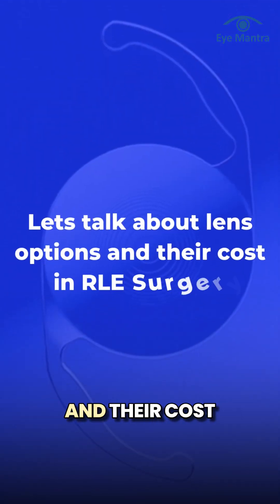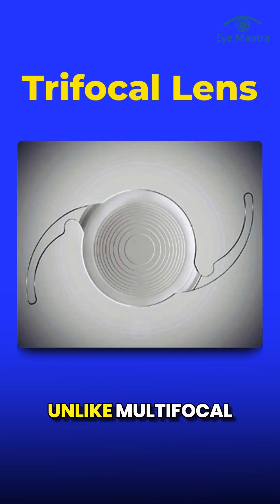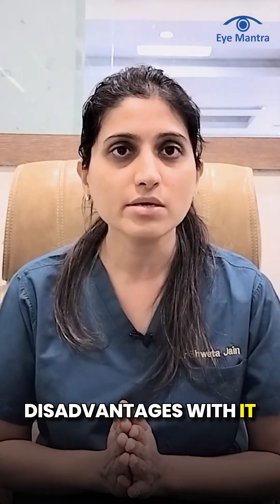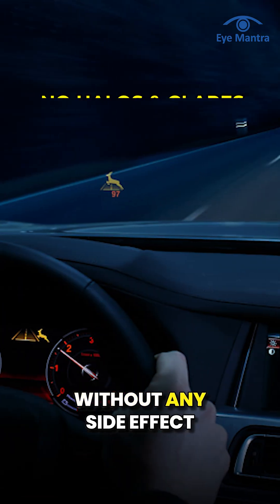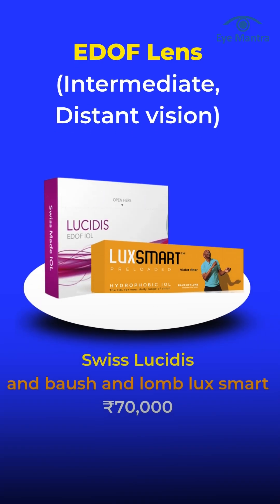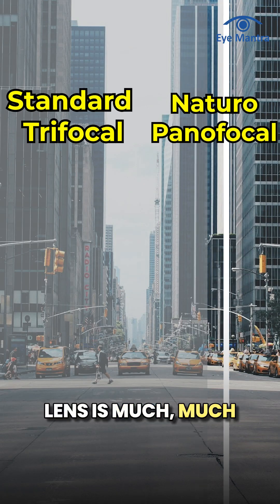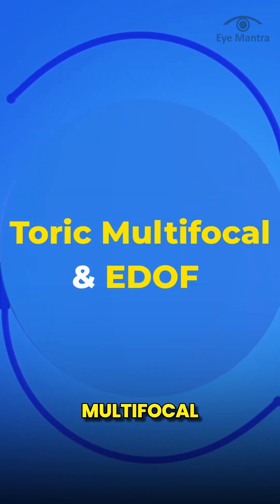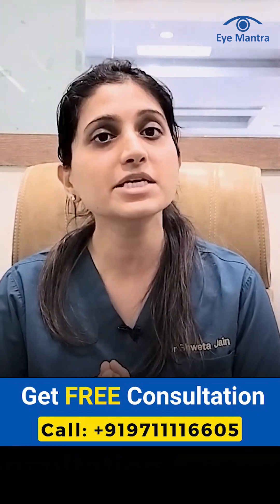Best Lens for RLE Surgery? 🔍 Monofocal vs Multifocal vs Toric Explained!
Updated - 2026

Thinking about getting RLE (Refractive Lens Exchange) surgery?
Then choosing the right lens is the most important step!

In this short and simple video, we will explain the best lens options for RLE surgery in a very easy way, so you can understand what’s best for your eyes

🔹 Monofocal Lens – Gives clear vision at one distance (usually far). Ideal if you don’t mind using reading glasses.
🔹 Multifocal Lens – Offers vision at near, far, and mid distances. Reduces the need for glasses.
🔹 Toric Lens – Best for people with astigmatism. Gives sharp and clear vision.
🔹 EDOF Lens (Extended Depth of Focus) – Smooth vision at all distances with less glare and halos.

This video helps you choose the best lens based on your age, eye power, and lifestyle.